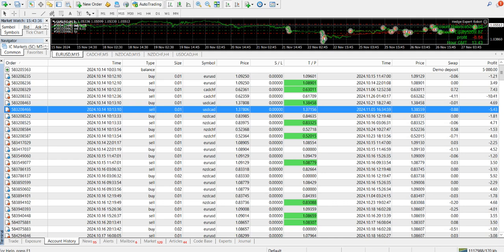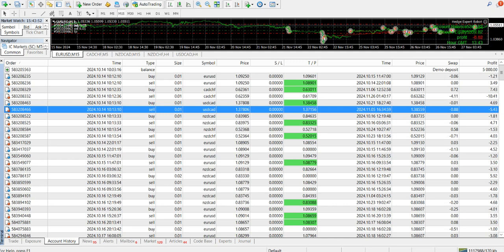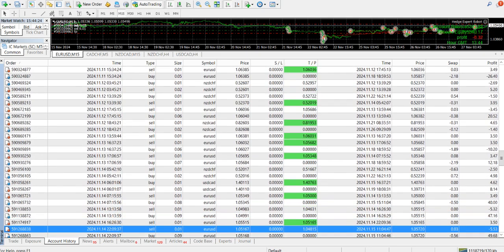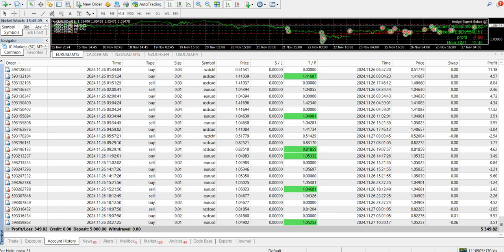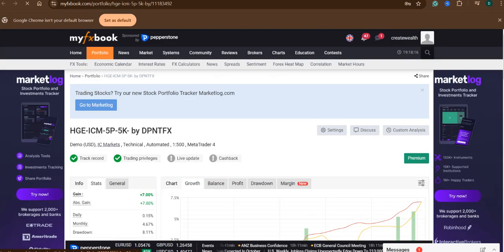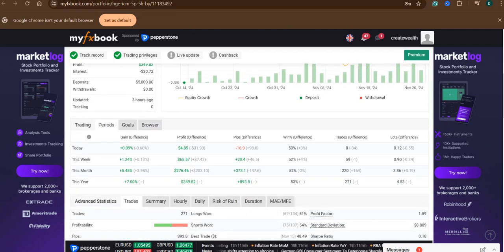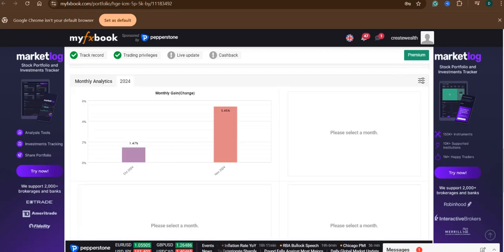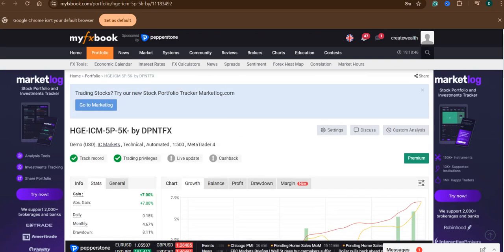🚀 Hedge Expert FX EA: The Ultimate Forex Bot for Consistent Profits & Smart Trading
🚀 Hedge Expert FX EA | The Ultimate Forex Expert Advisor for Consistent Profits
Take your Forex trading to the next level with Hedge Expert FX EA, a powerful and adaptive automated trading solution. Designed to deliver consistent results, this expert advisor leverages a unique hedging approach combined with trend-aligned strategies to optimize performance. Whether you're a seasoned trader or a complete beginner, Hedge Expert FX EA offers an effortless way to trade smarter, not harder.

🌟 Why Choose Hedge Expert FX EA?
🔄 Slight Hedging Strategy
The EA employs a slight hedging technique by simultaneously opening both buy and sell trades. It follows market trends to capitalize on profitable opportunities while minimizing potential risks.

📈 Trend-Aligned Trading
Stay ahead of market movements with the bot’s trend-adaptive strategy, which dynamically adjusts its trading approach as market conditions evolve.

⚖️ Adaptive Trade Management
When market reversals occur, the EA intelligently opens small, fixed-lot trades in the opposite direction. This approach mitigates losses and turns reversals into opportunities for additional gains.

💼 Consistent Results
Built for stability, Hedge Expert FX EA delivers reliable performance even during volatile market conditions, ensuring steady account growth over time.

🔑 Key Features
✅ Slight Hedging: Balanced risk management with simultaneous buy and sell trades.
✅ Trend-Following Strategy: Aligns trades dynamically with market trends for higher accuracy.
✅ Lot Size Management: Opens smaller counter-trades to control risk exposure and capture reversals.
✅ Optimized for Stability: Provides consistent performance in varying market environments.
✅ Customizable Settings: Easily tailor the EA to suit your trading goals and risk tolerance.
✅ Beginner-Friendly: Simple to use, even for traders with no prior experience in automated trading.

Note: This EA employs minor hedging techniques using a fixed lot size. For advanced hedging, explore Im Millionaire or Perfect Hedge EA in our other videos.

💡 Proven Results You Can Trust
Hedge Expert FX EA has been thoroughly tested in live trading environments, with verified results available for review:

3️⃣ Recommended Tools
🔗 Pair this EA with the best trading tools:

4️⃣ Watch Related Content
Discover other Forex bots and strategies in our video library:

Forex trading carries inherent risks, and while Hedge Expert FX EA is designed for consistent performance, no trading system can guarantee 100% success. Always practice proper risk and money management.